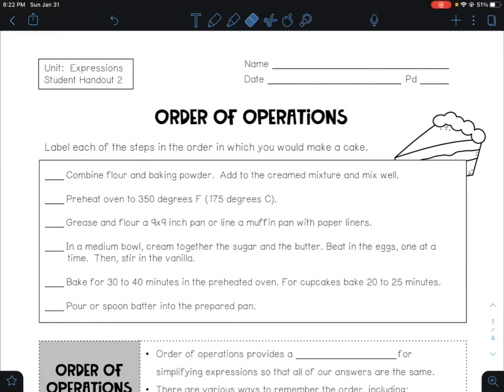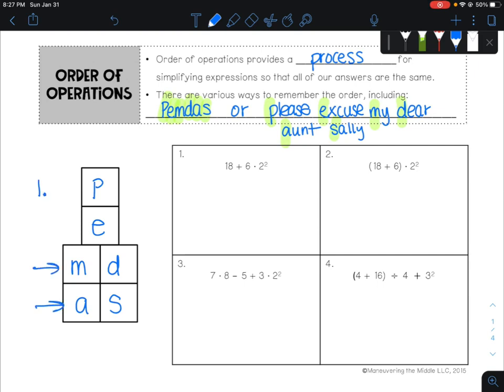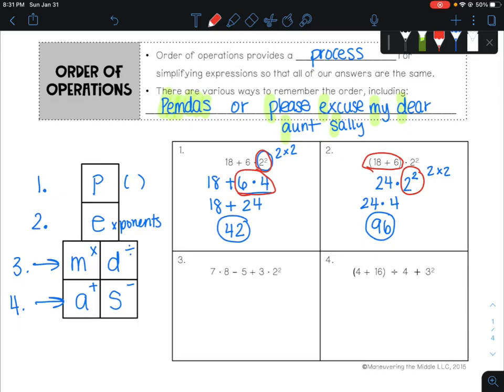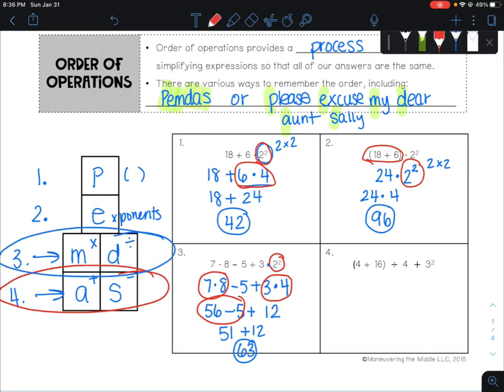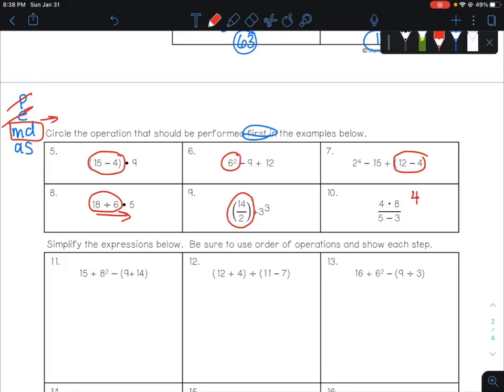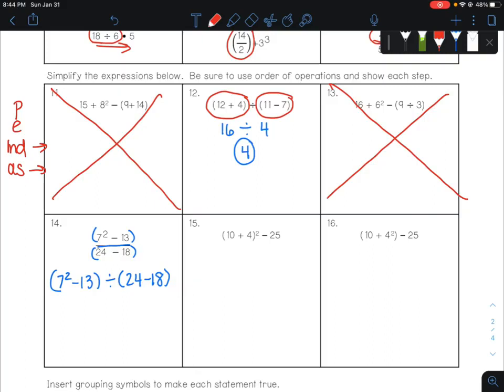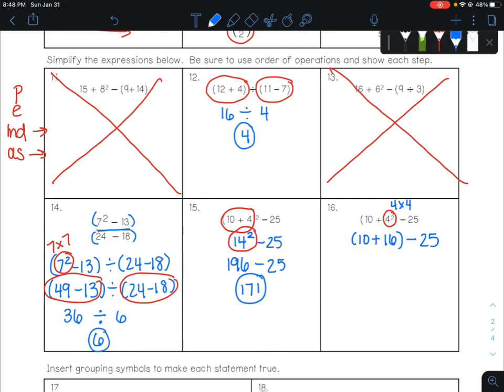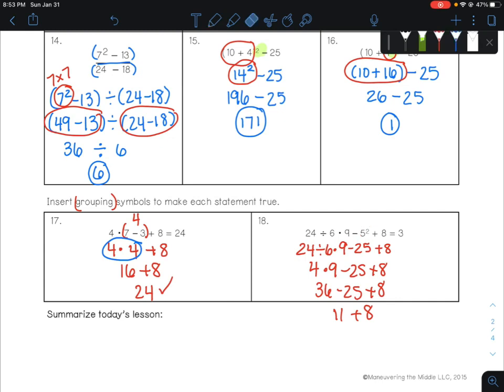6th Grade EngageNY Math - Unit 7 Lesson 2 Order of Operations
6th Grade EngageNY Math - Unit 7 Lesson 2 Order of Operations